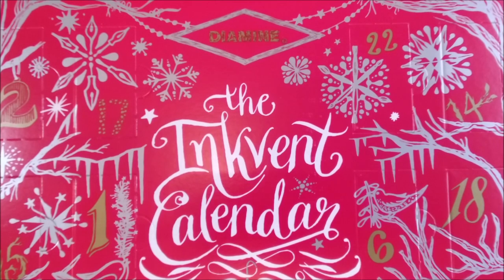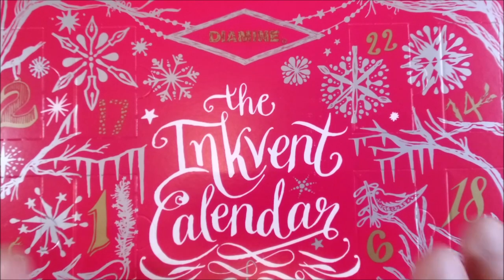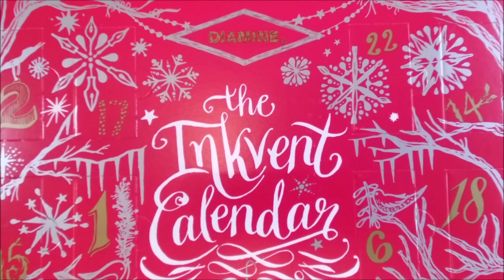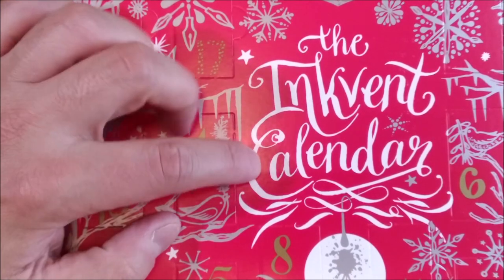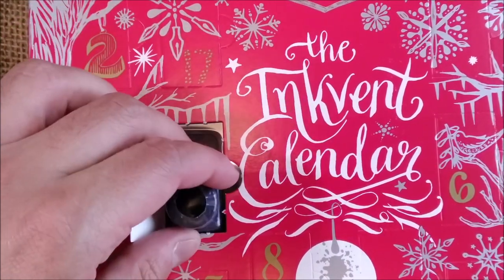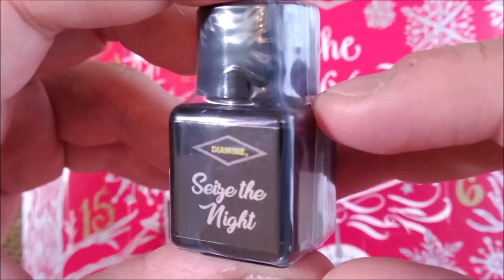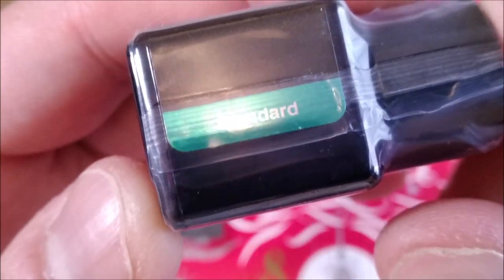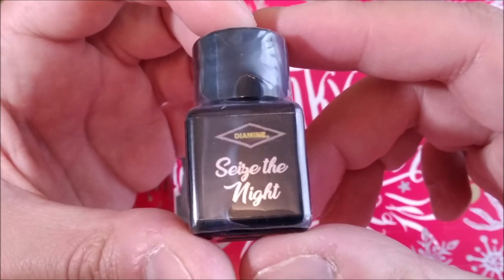Diamine Inkvent Calendar 2021 - day 1 - Seize the Night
This is my review of the ink for day one of the Diamine Inkvent Calendar 2021 Red Edition, Seize the Night.

- Graf von Faber-Castell Intuition Terra